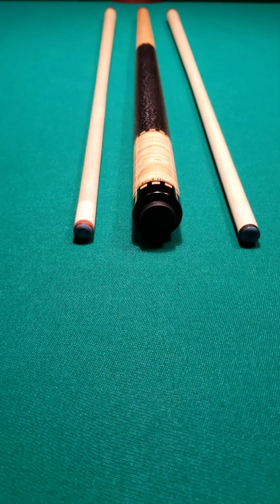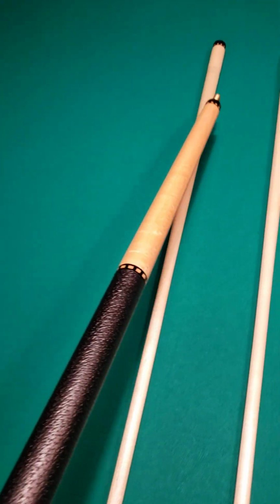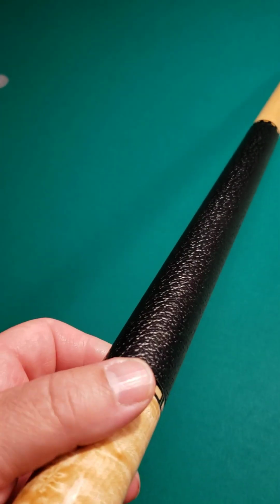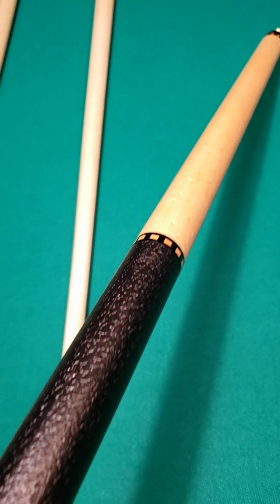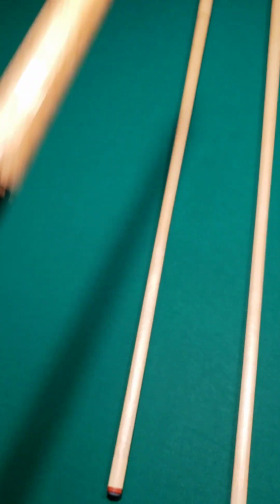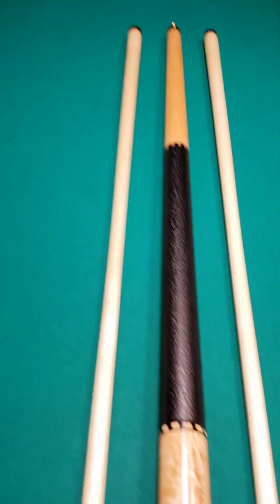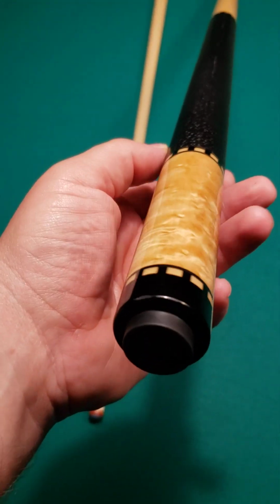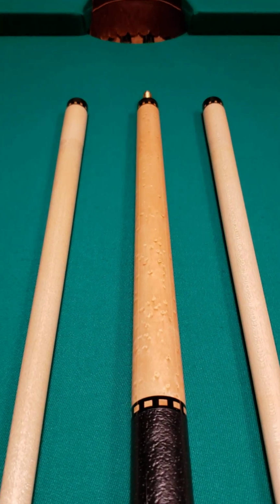🐎🔥🐎 Blue Grass 🐎🔥🐎 Richard Harris 🐎🔥🐎 @ Crossroadcues.com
🐎🔥🐎 BLUEGRASS 🐎🔥🐎 CUSTOM CUE 🐎🔥🐎

Made by Richard Harris! R H 09 2014 Signed-

🔥This cue is a staight up player! Fantastic Hit! 🔥

Highly Figured Birdseye Maple- 58 inch Total length.

Very nice pig skin leather wrap- Butt weight- 14.3 oz.

5- Position signature Maple dash rings. 💍

3/ 8-11 SW style " Big Pin "  JP'S included.

Two Maple shafts- 1- 3.4 oz- / 2- 3.5 oz- Both 12.7

-Everything rolls straight together and apart-

Condition is VERY Good! CLEAN all the way around.
One shaft could use a little clean up but overall everything looks great! No dents, dings or scratches.

Richard's cues have an international reputation for being incredible players. This one is no exception.
Smoking 🔥 Good Hit. Satisfaction Guaranteed!

Available now @ Crossroad Cues-  2,175! 💥

(These do not come up often)  Don't Snooze!

Flexible payment plans/ layaway on all products.